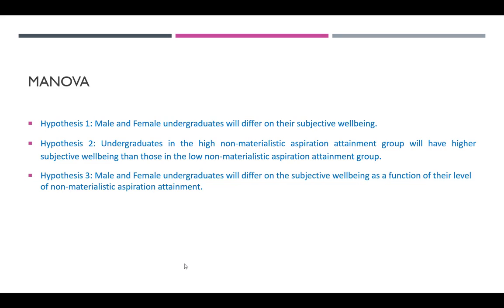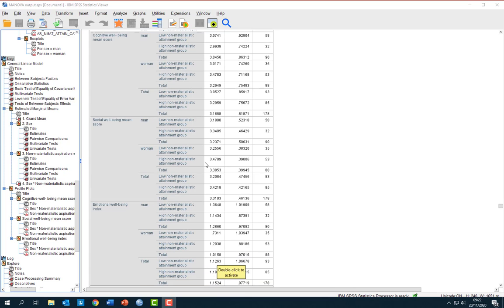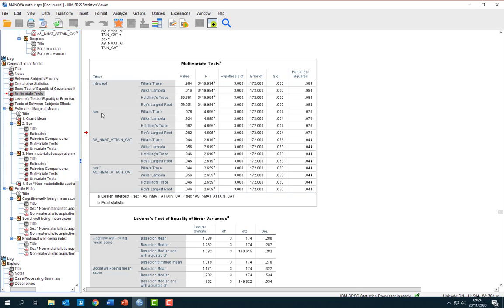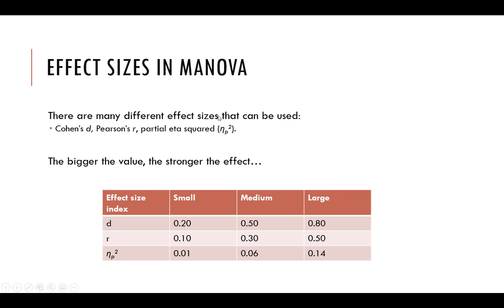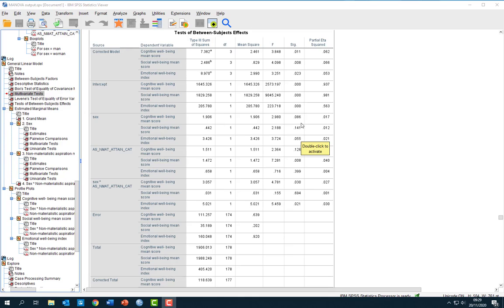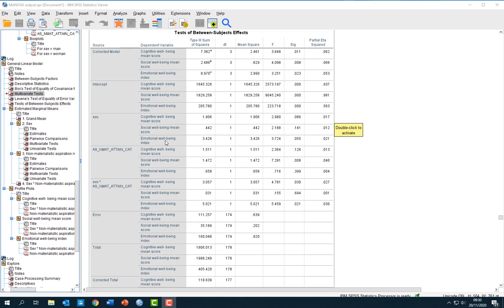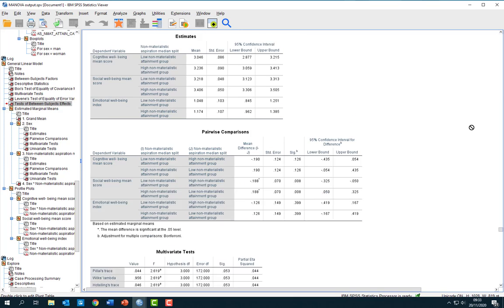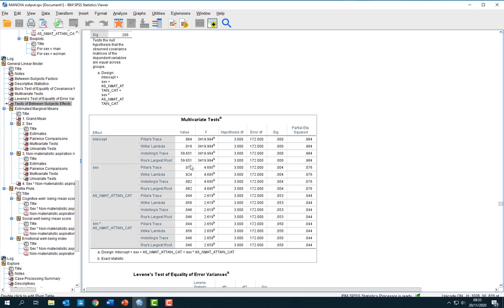Interpreting the output video 5: the between groups MANOVA results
This video talks through interpretation of a two-way between groups MANOVA - including issues in applying the Bonferroni correction to univariate test results.